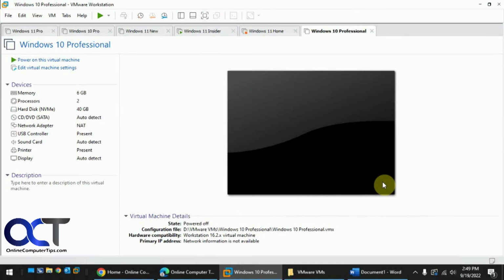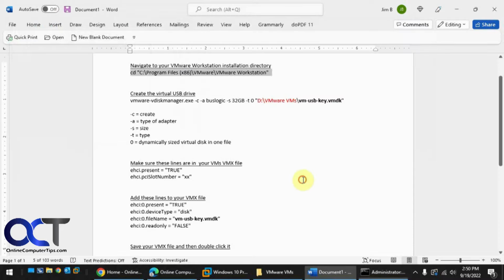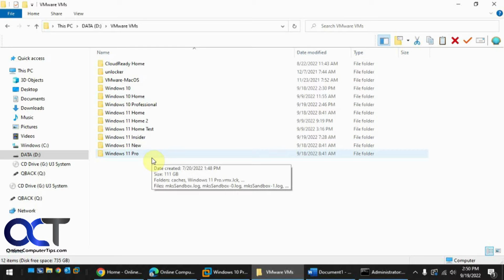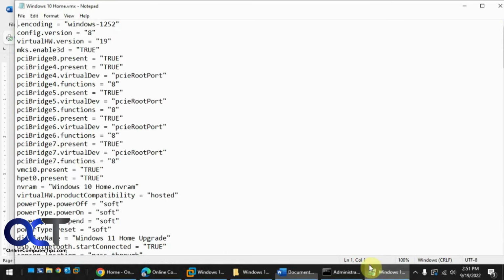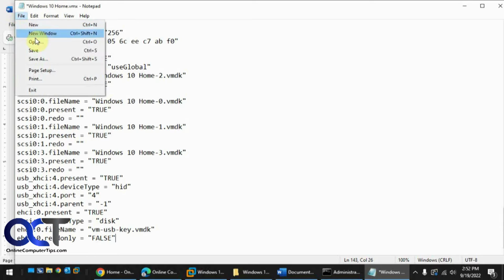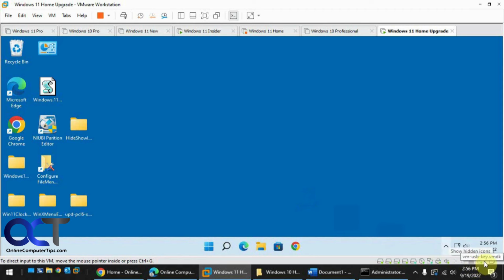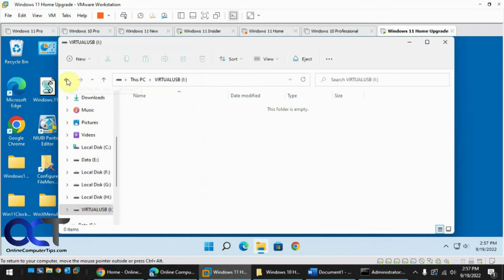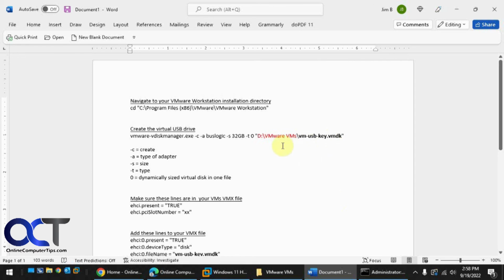Create a Virtual USB Drive in VMware Workstation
If you need to create a virtual USB flash drive from storage on your VMware Workstation host, then it's a fairly easy process to do. You can create a virtual disk file (VMDK) and then attach it to your virtual machine as a virtual USB drive and the OS will see it as a USB drive as well.

Here are the instructions from the video. Just remember to change the path and VMDK file name if needed.

Navigate to your VMware Workstation installation directory
cd "C:\Program Files (x86)\VMware\VMware Workstation"

Create the virtual USB drive
vmware-vdiskmanager.exe -c -a buslogic -s 32GB -t 0 "D:\VMware VMs\vm-usb-key.vmdk"

-c = create
-a = type of adapter
-s = size
-t = type
0 = dynamically sized virtual disk in one file

Make sure these lines are in your VMs VMX file
ehci.present = "TRUE"
ehci.pciSlotNumber = "xx"

Add these lines to your VMX file
ehci:0.present = "TRUE"
ehci:0.deviceType = "disk"
ehci:0.fileName = "vm-usb-key.vmdk"
ehci:0.readonly = "FALSE"

Save your VMX file and then double click it

Start your VM and format the virtual USB Drive

Here is a writeup of the procedure.